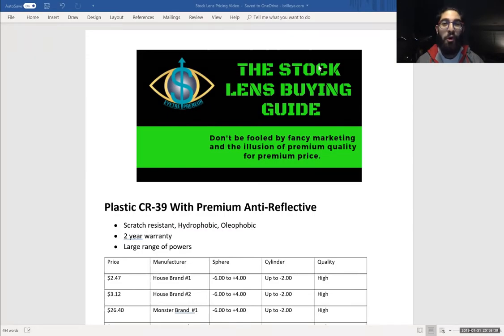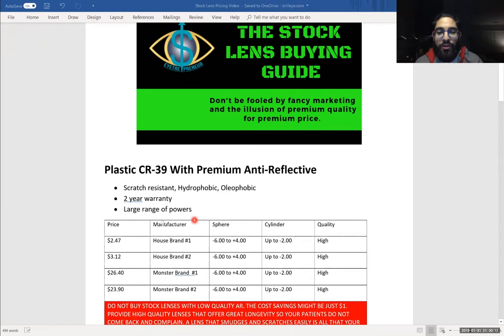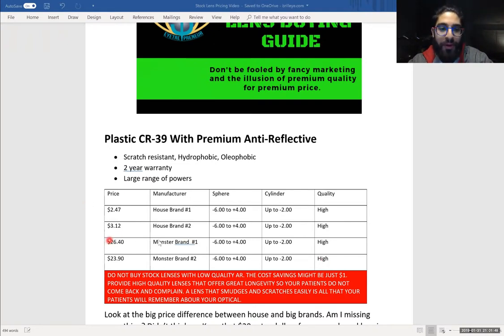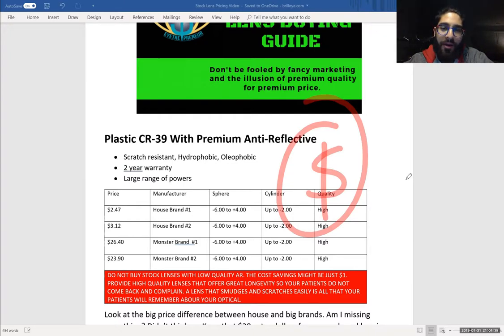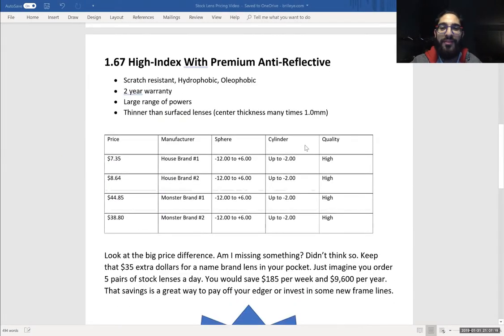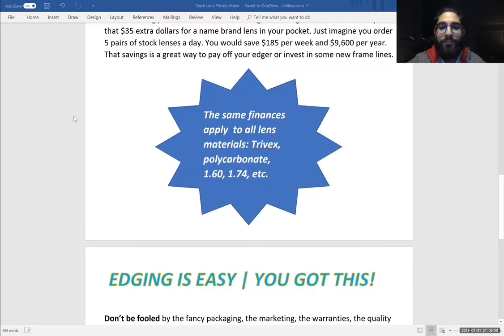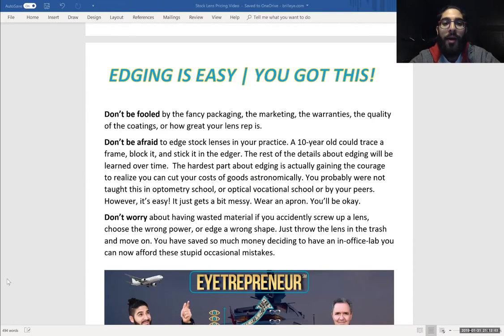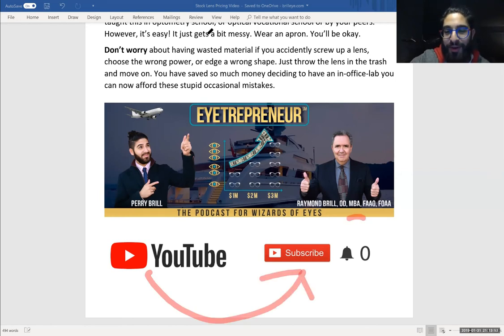Stock Lens Buying Guide for In-Office Labs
The most profitable part of an eyecare practice is the optical.

This video will teach you how to buy stock lenses, what price is a good price, warranty information, mentality of edging in office, and how to stay motivated in optical.

50% or more revenue of a practice can easily come from optical eyewear and lens sales if a practice is driven and educated enough to operate it properly.

The truth is, eyecare professionals are terrible at monitoring their costs of goods. They overpay for a lot of products and wonder why they work really hard and make slim profits.

Insurance will never reimburse you more money. So, start taking control of your business by being proactive.  Lowering your costs of goods is the easiest thing you can do to increase profits.

Stock lenses come in various prices, low and high. The high priced product is generally not any better than the low price...it just has a brand name attached to it.

Edging in office can be done by anybody and the skillsets can easily be learned.